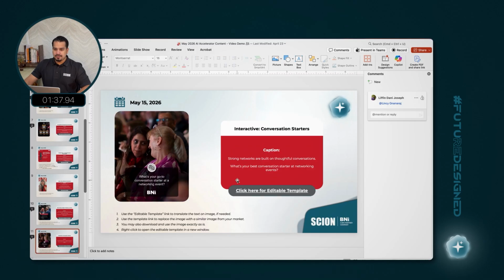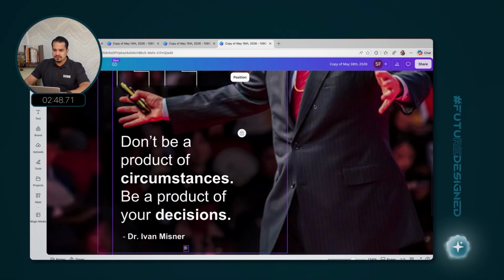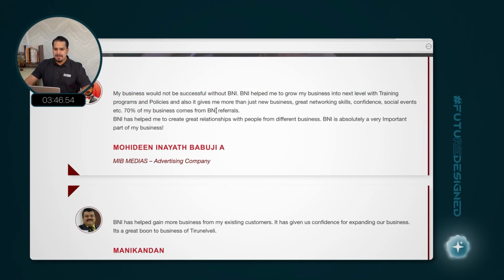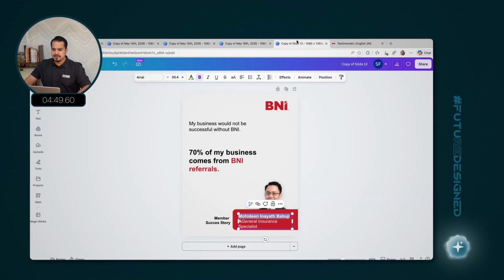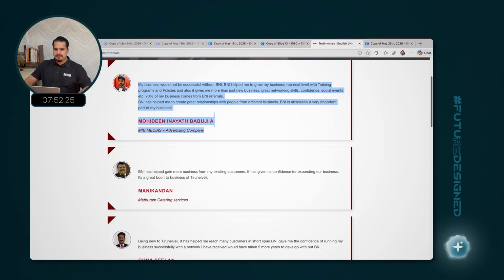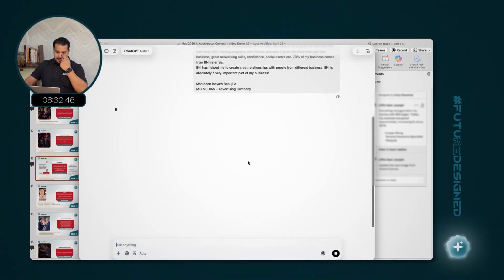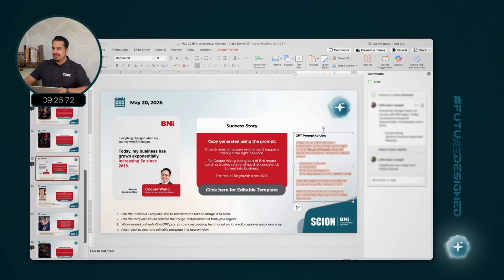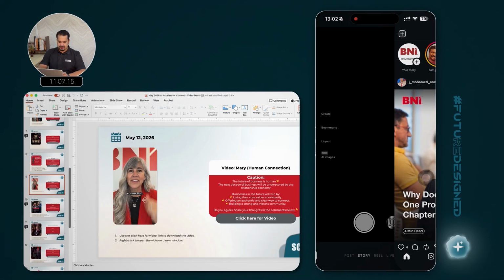2 Weeks of BNI Social Media Posts in 20 Minutes | Scion Social Media AI Accelerator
🚀 Create, customize, and schedule 2 weeks of social media content in under 20 minutes.

In this live demo, Sean walks through how the Scion Social Media AI Accelerator Program helps BNI Executive Directors, and Chapters simplify and accelerate their social media workflow using ready-made content systems, Canva templates, AI-assisted captions, and streamlined scheduling.

This program is designed to make social media faster, easier, more consistent, and more localized for BNI regions around the world.
Inside this demo, you’ll see how to:

✅ Access ready-made social media content calendars
✅ Open and customize Canva templates
✅ Replace photos for local regions and chapters
✅ Edit testimonials and personalize content
✅ Generate captions quickly using AI workflows
✅ Download creatives efficiently
✅ Schedule posts directly from mobile
✅ Plan and schedule 6 social media posts across 2 weeks in one sitting

Register for the upcoming masterclass and discover how BNI organizations can create high-quality, localized social media content faster and more consistently.

⏱ CHAPTERS
00:00 – Can AI Help You Create 2 Weeks of Social Media Content in Under     20 Minutes?
00:38 – Inside the Social Media AI Accelerator Program
01:24 – Customizing AI Social Media Templates for Your Region
03:55 – Localizing Testimonials & Making Content More Relevant
08:03 – Using ChatGPT to Generate Social Media Captions Instantly
10:00 – Moving Content From Desktop to Phone for Scheduling
10:45 – Scheduling an Entire Social Media Content Calendar Step-by-Step
16:03 – 2 Weeks of Social Media Content. Fully Scheduled.
16:17 – What Else Comes With the Social Media AI Accelerator Program?